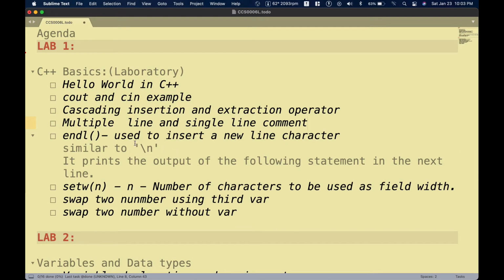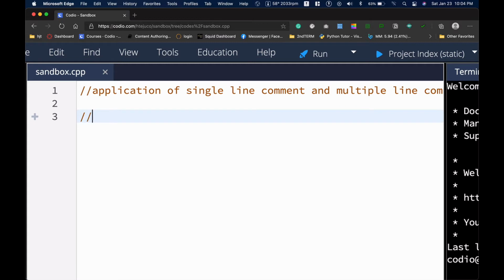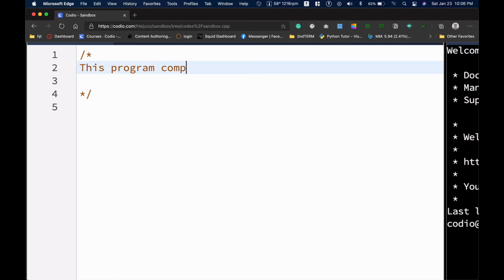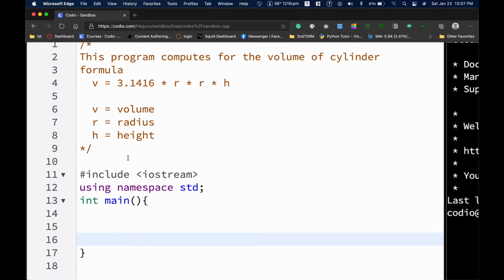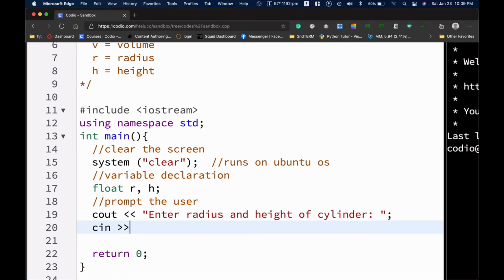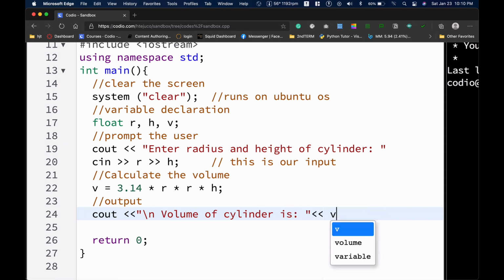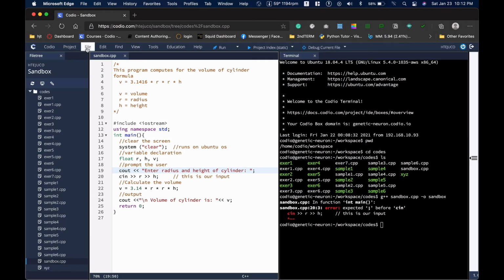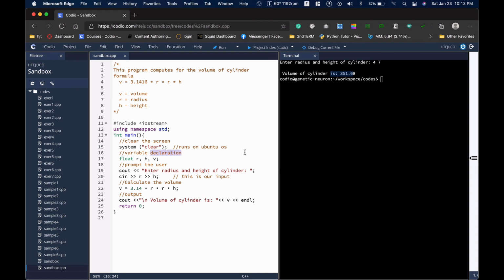C++ Tutorial Part 3 using CODIO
Using Comments in C++